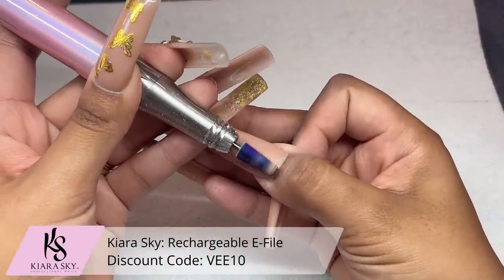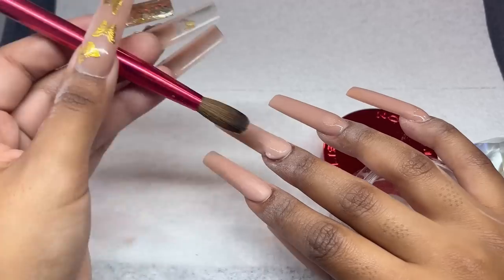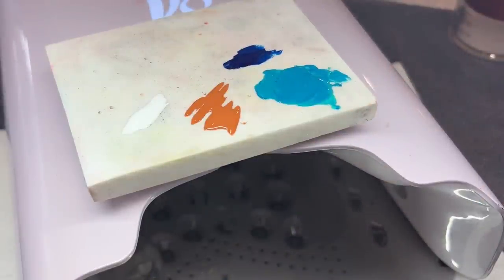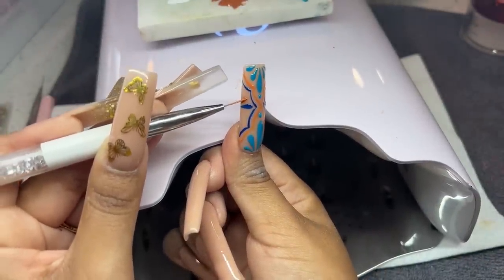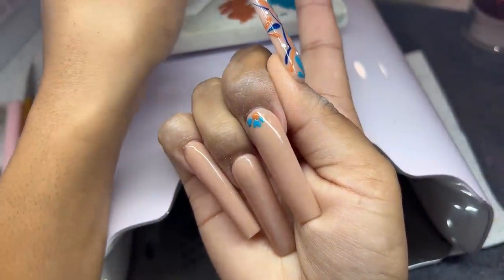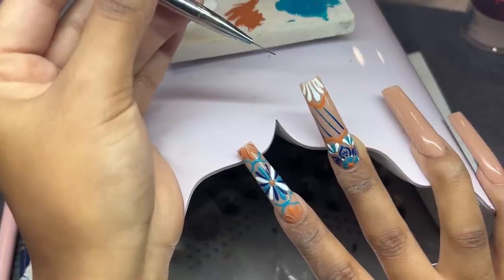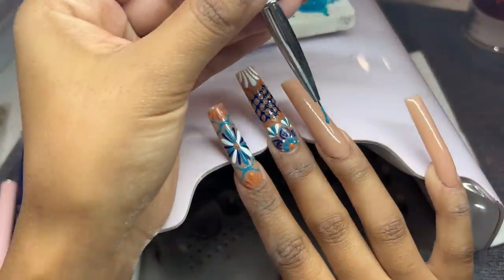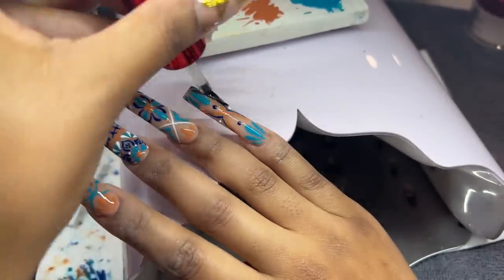Mexico Inspired Nail Art Tutorial: Talavera Pottery | Acrylic Fill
Talavera Inspired Nail Art for Mexico independence month using fall colors for this video!

Custom color mix
Nude panther + silk scarf + first nude

Amazon
Hand files

Kiara Sky code “Vee10”
Monomer